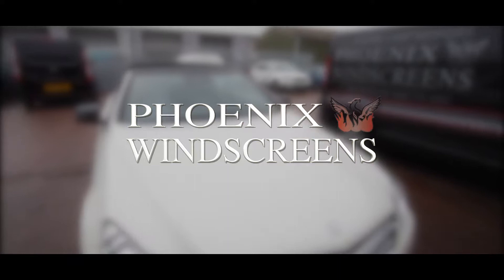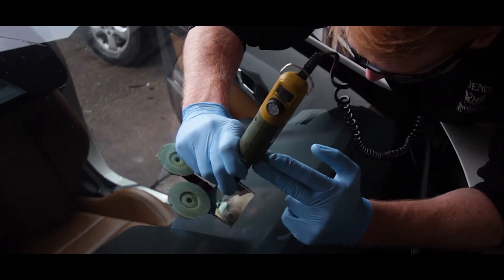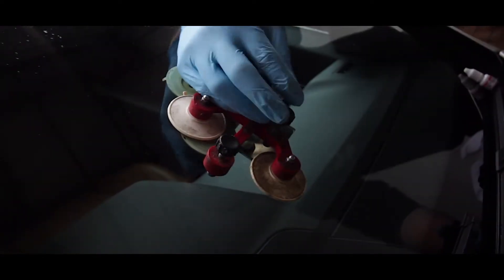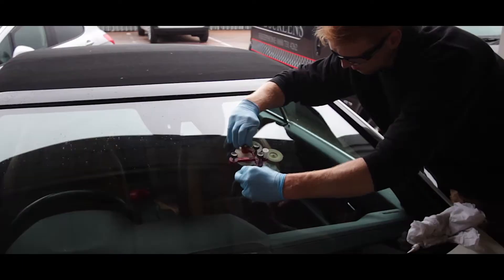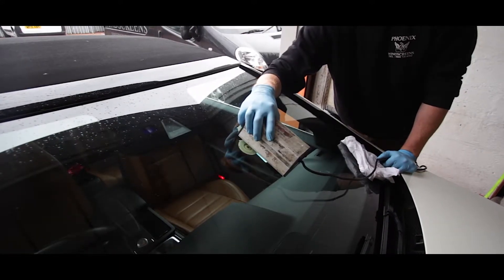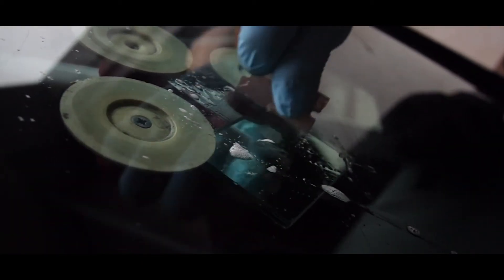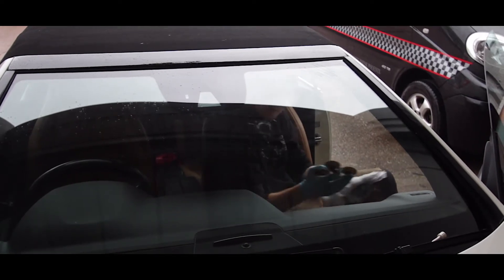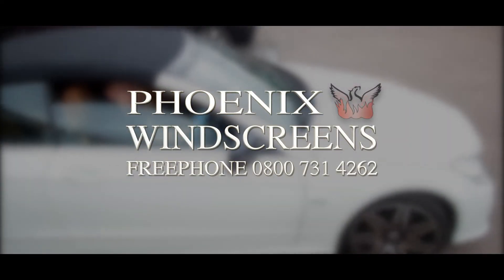Phoenix Windscreens Ltd – Chips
There’s no point in waiting for a windscreen chip to become a crack.

With our windscreen chip repair service, the problem can be sorted out quickly, efficiently and often at no cost to yourself.